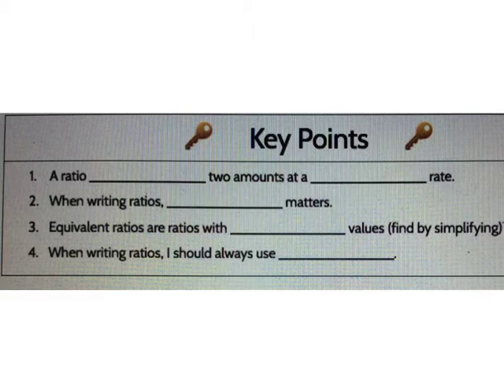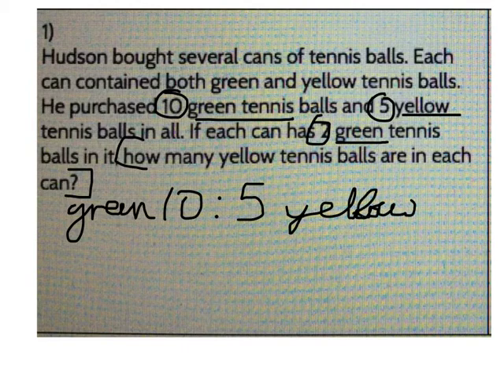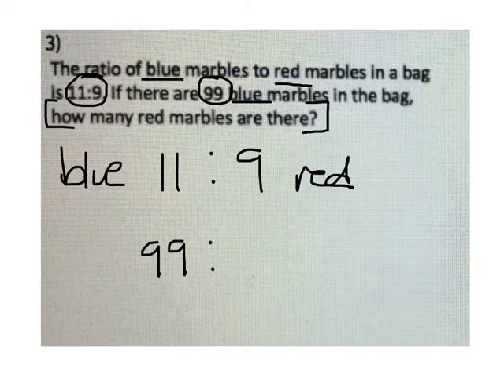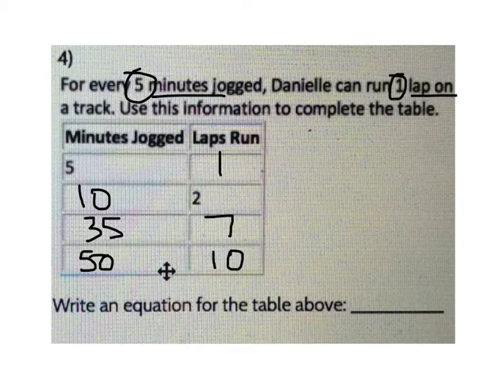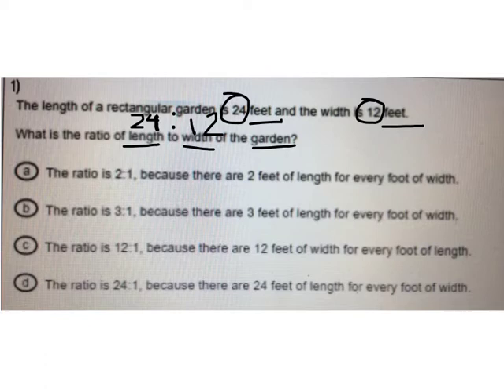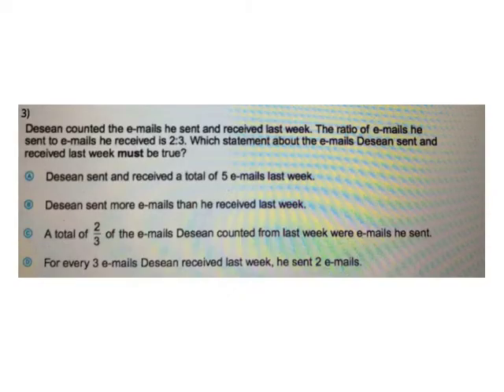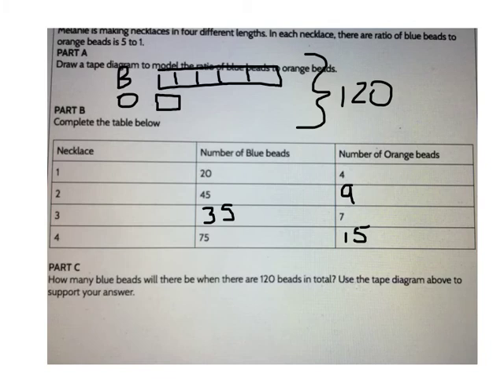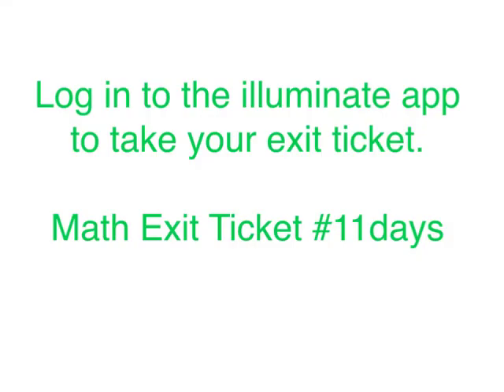Way 1 - Ratios